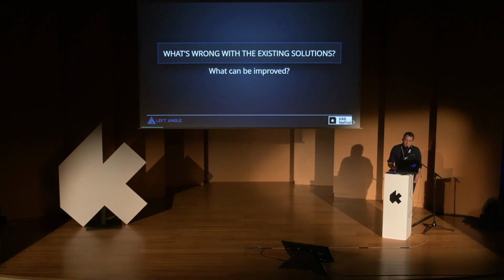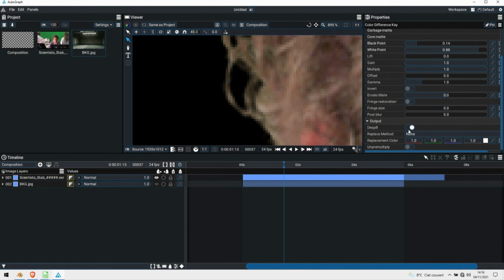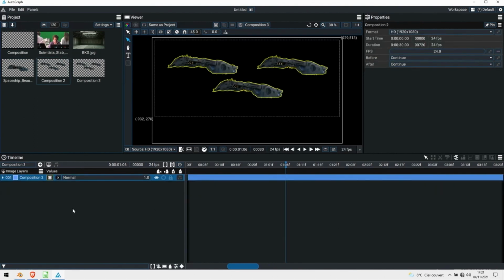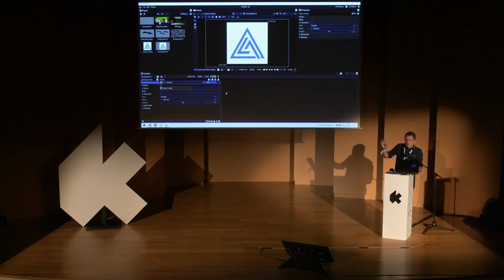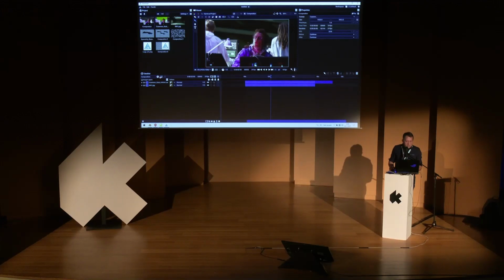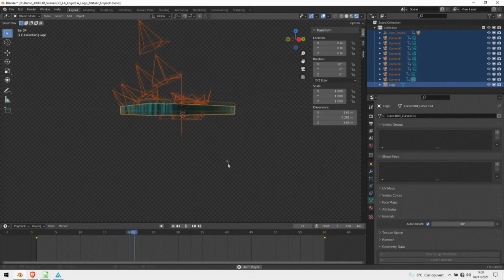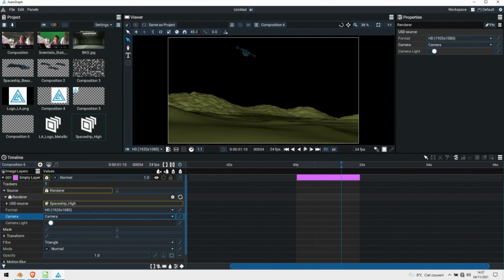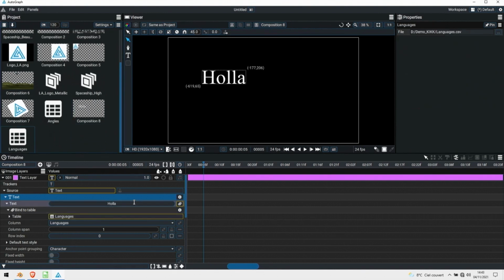François Grassard : Towards a modernization of Motion-Design & VFX / KIKK Festival 2021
Despite major advances in image processing and the rise of powerful render engines, there is still a real gap between the world of 3D and modern compositing pipelines and 2D tools. This separation requires the use of many different tools, which often communicate poorly with each other, slowing down exchanges and reducing productivity. With Autograph, Left Angle offers to combine these two aspects in a single software, handling 3D data through the USD standard and offering an advanced rendering and compositing system, all in one place.

During this conference, François Grassard from Left Angle presents "Autograph", its brand new hybrid 2D/3D creation and compositing software. It integrates a complete 2D pipeline but also a 3D environment and render engine, based on the USD format for interchanges with DCC. Fast and programmable, it combines the advantages of layer-based compositing and nodal systems. Its hybrid approach solves many technical problems and increases productivity whether for the film or series industry . Autograph is the perfect tool for Motion-Designers, VFX Artists and mass production of personalized videos, especially for social networks.

François GRASSARD is the Co-Founder, Product Manager and Communication Manager at Left Angle.

KIKK is an international festival of digital and creative cultures that explores the economical and artistic implications of new technologies.